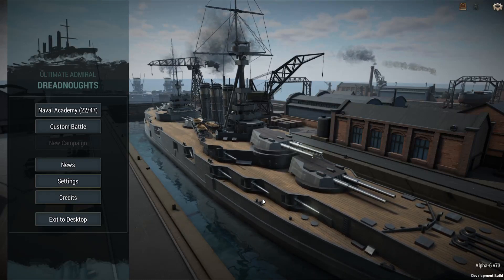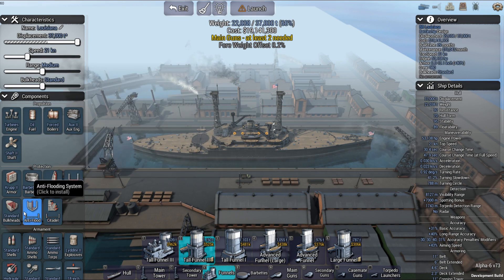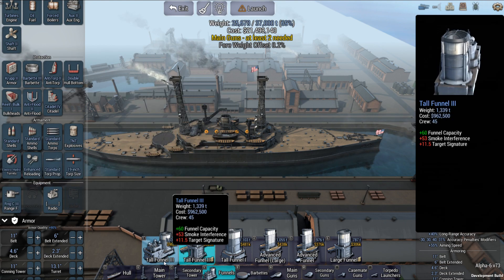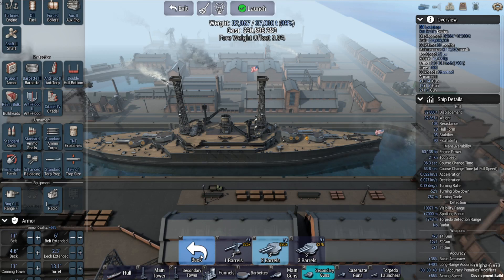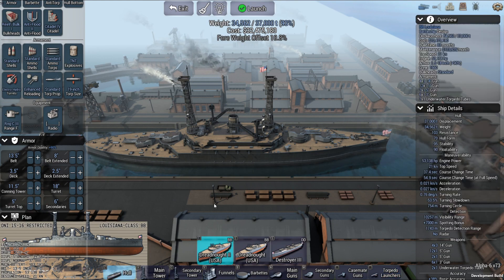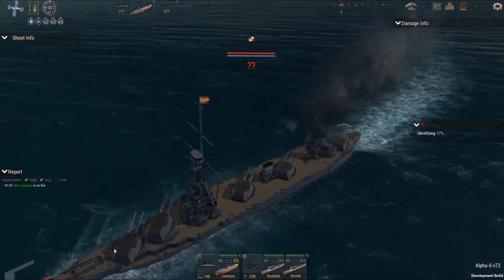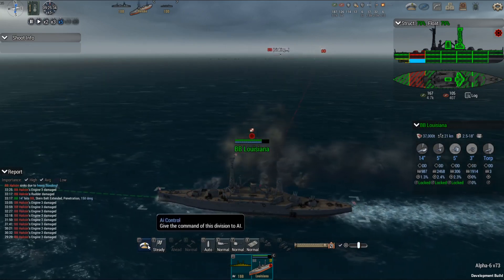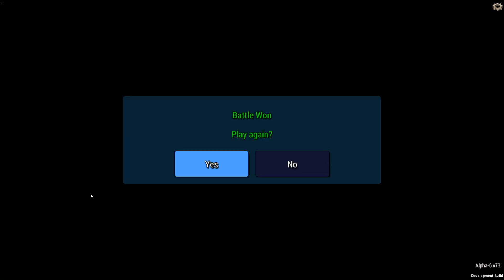USS New Mexico - Ultimate Admiral: Dreadnoughts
Designing the US Navy battleship, USS New Mexico in the game Ultimate Admiral: Dreadnoughts.